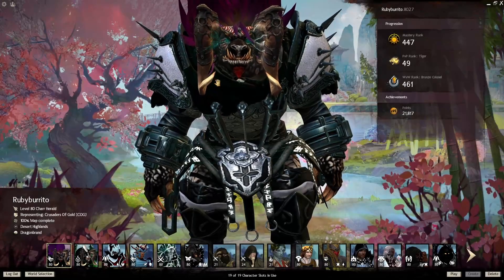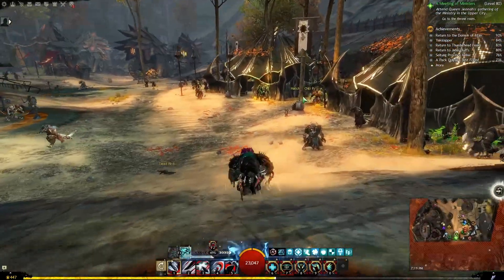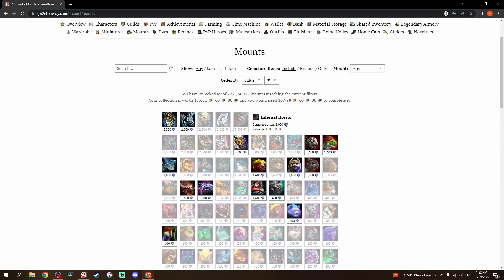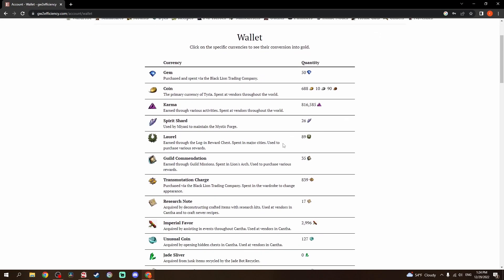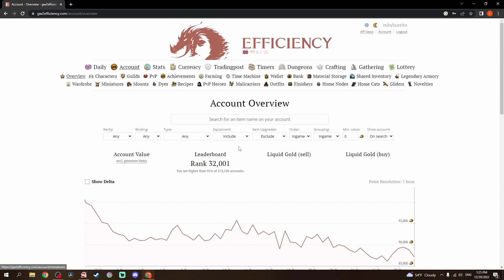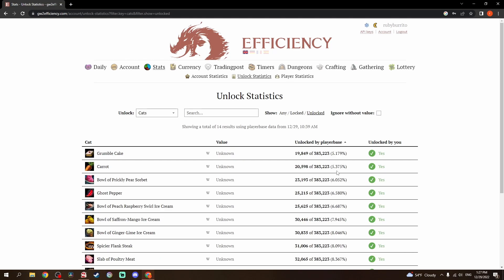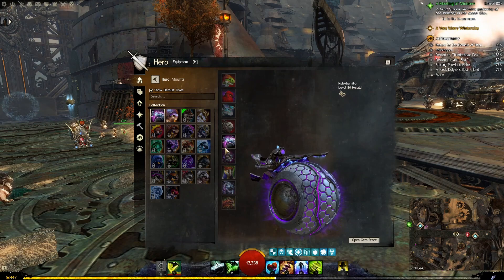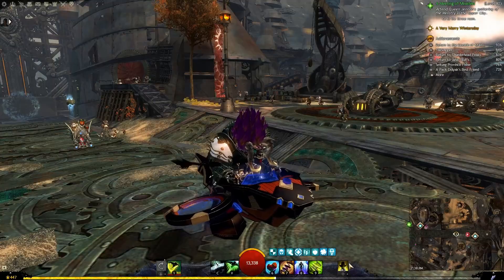GW2 | End of 2022 Account Tour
Going through some of the things in my account and roughly where it sits at the end of 2022!

Let me know your thoughts and tell me what your account looks like!